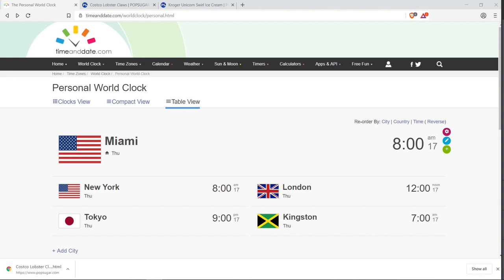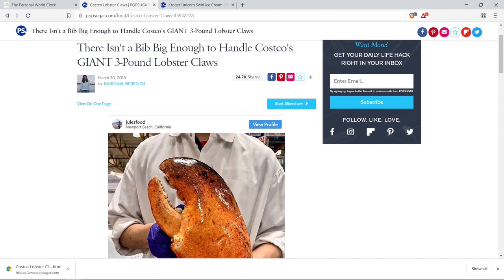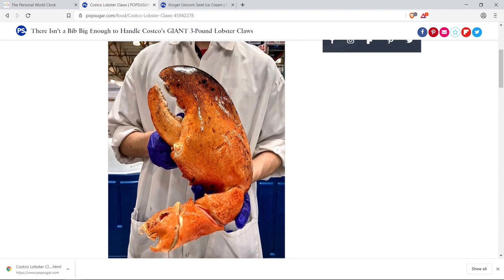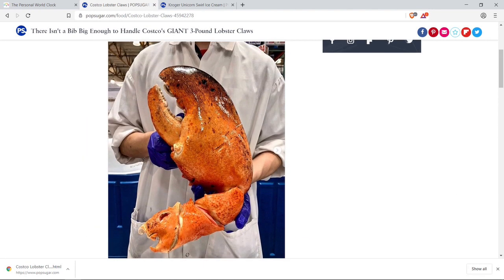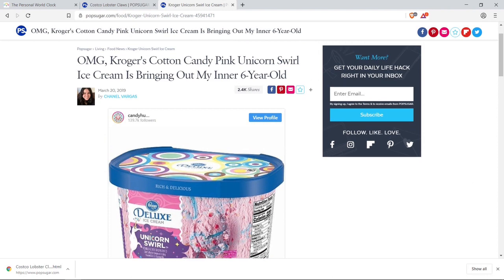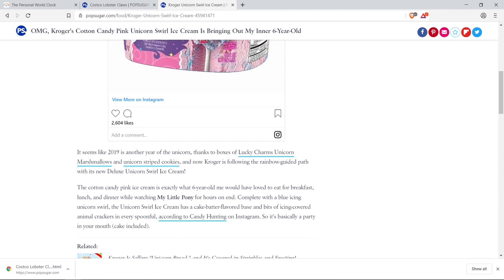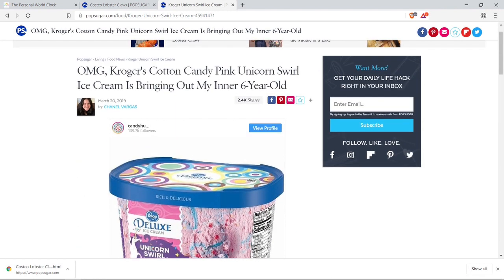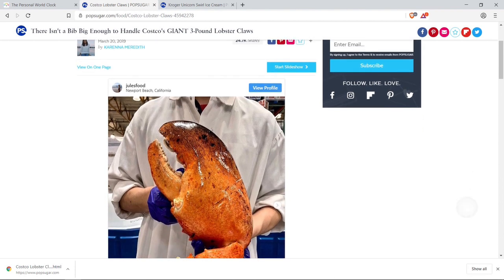3LB Lobsters Claw!! + Cotton Candy Ice-Cream| News Splash| MUKBANG-Jamrock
MY MUKBANG POEM:

Mukbang, yes, it's a search and a quest
To see seafood, to dine with wine
To challenge talking, quite whispers
Sleep, sleep, tinker, tinker taco bell
Is this a dream, no wait, let me sleep
Korean noodles, whining poodles, seafood sushi, I was moody

Silence shhh, storytime bee.
"Honeycomb?",
"No!"
"Bloveslee!"
"Soo, who?"
"Stephanie too."
A team, a dream, faces with cream. Jeffreestar, light years from Mars.
Milky-way stay, Trisha Yayy! Yes please stay.
Josh, Peck, all hands on deck. Yes, eat, Mukbang is sweet!

What is Mukbang?

Mukbang or muk-bang is an online audiovisual broadcast in which a host eats large amounts of foods while interacting with their audience. Usually done through an internet webcast, mukbang became popular in South Korea in the 2010s

SEND ME SOME MAIL:
MUKBANG-Jamrock

deep fried street food

mukbang korea
mukbang website
mukbang trisha
why is mukbang popular
mukbang pronunciation
mukbang salary
mukbang origin
how to do mukbang
mukbang asmr
mukbang website
mukbang eating disorder
bj fitness fairy
mukbang trisha
mukbang pronunciation
how do mukbang stay skinny
mukbang salary
how to say mukbang
korean eating tv show
mukbang food ideas
how do mukbang eat so much reddit

(Korean)

내 채널에 오신 것을 환영합니다! 아래에서 좋아하고, 공유하고, 구독하고 의견을 남기십시오.

MY MUKBANG POEM :

Mukbang, 예, 검색 및 퀘스트입니다.
해산물을보고, 와인을 먹으며
말하기에 도전하기 위해, 아주 속삭이다.
수면, 수면, 팅커, 팅커 타코 종
꿈 이니, 잠깐, 잠자 자.
한국 국수, 징징이 푸들, 해산물 초밥, 나는 변덕 스러웠다.

침묵의 shhh, storytime bee.
"벌집?",
"아니!"
"블 블즈 블리!"
"수, 누구?"
"스테파니."
팀, 꿈, 크림으로 얼굴. Jeffreestar, 화성으로부터의 빛의 해.
밀키 웨이 체류, Trisha Yayy! 예. 체재하십시오.
조쉬, 펙, 다 갑판에있어. 그래, 먹어, Mukbang은 달콤 해!

어떤 메일 보내기 :
캐롤 시티, 플로리다 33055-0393

(Japanese)

私のチャンネルへようこそ！以下のように、共有し、購読し、コメントすることを忘れないでください。

私のムクバン詩：

ムクバン、はい、それは検索とクエストです
シーフードを見るには、ワインで食事をする
話すことに挑戦するには、かなり囁く
睡眠、睡眠、変態、変態タコの鐘
これは夢か、待たずに、私は眠りましょうか？
韓国の麺、泣き言のプードル、シーフードの寿司、私は不気味だった

沈黙のshhh、物語の蜂。
"ハニカム？"
"いいえ！"
"ブロブズリー！"
"スー、誰？"
"ステファニーも。"
チーム、夢、クリーム色。ジェフリースター、火星からの光年。
ミルキーウェイステイ、トリシャヤイ！はい、ご滞在ください。
ジョシュ、ペック、デッキに全員。はい、食べる、ムクバンは甘いです！

いくつかのメールを送ってください：
フロリダ州キャロルシティ、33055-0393